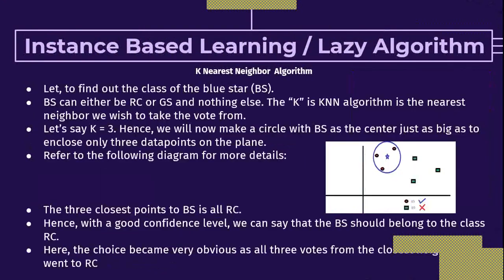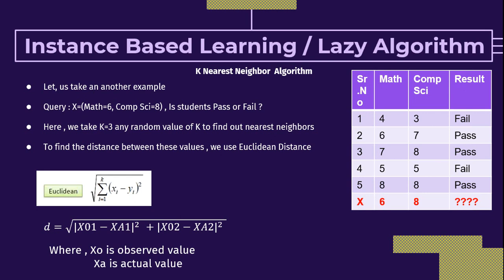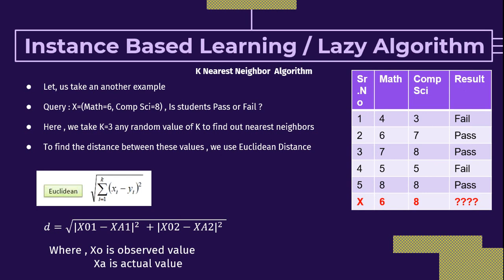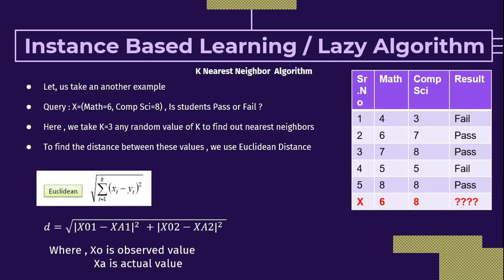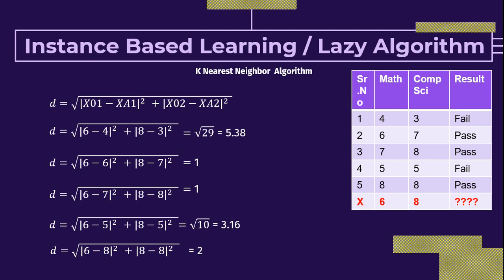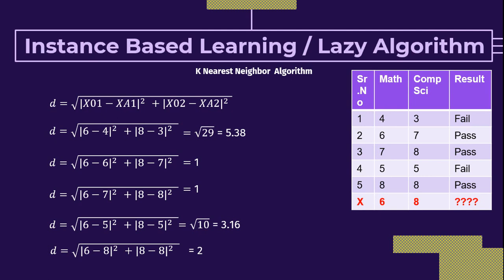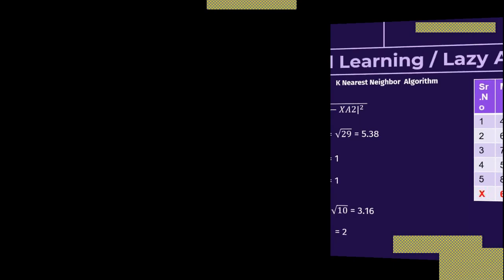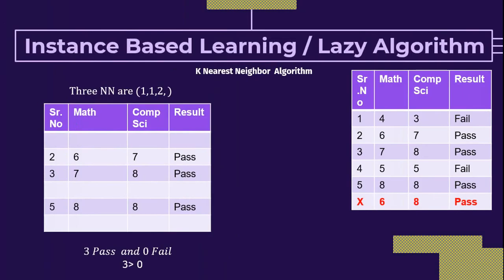Numerical Problem on K Nearest Neighbor Algorithm